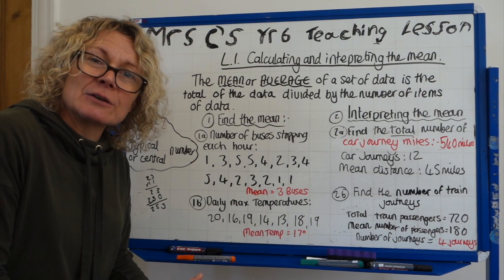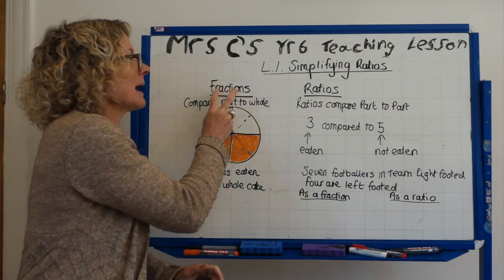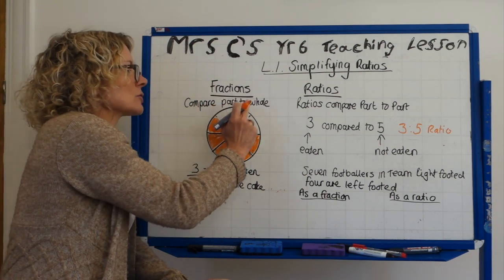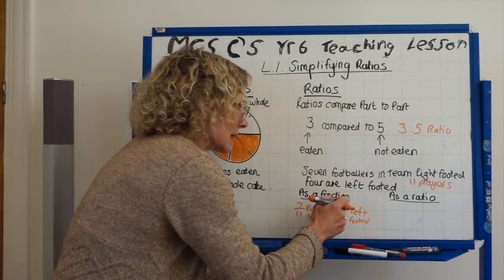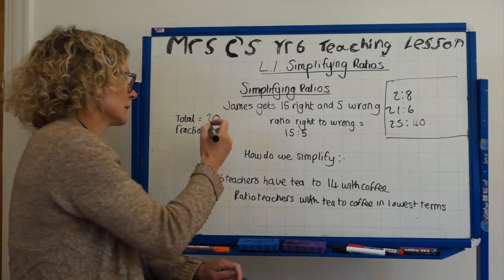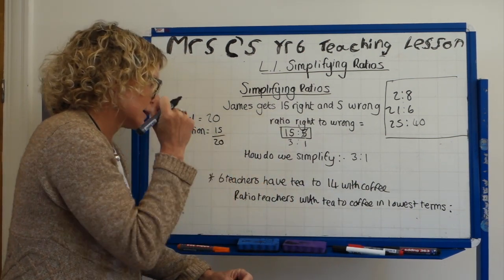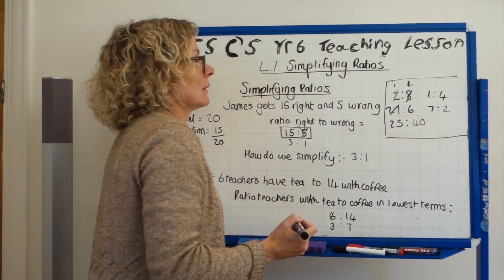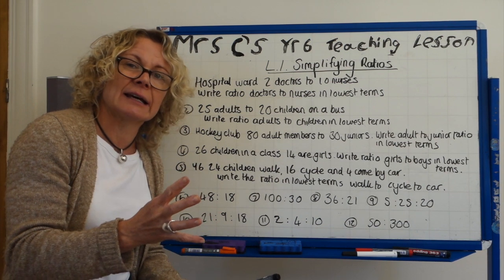Lesson 12: Simplifing Ratio